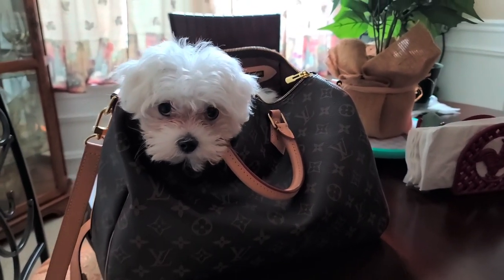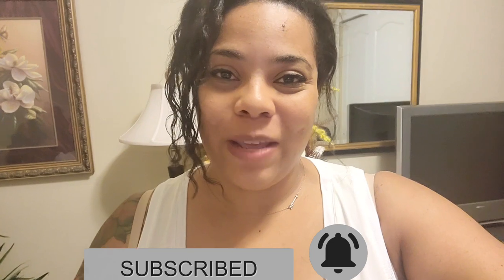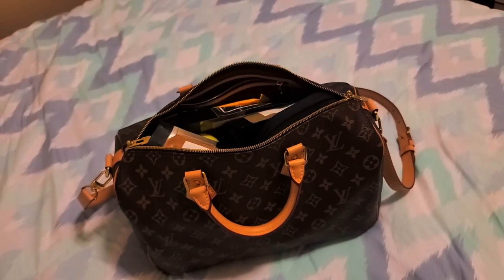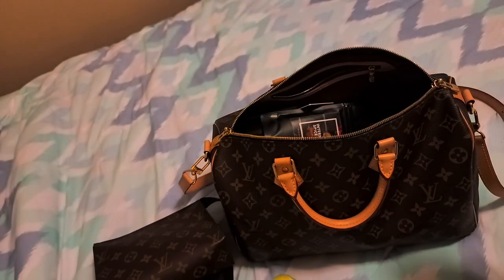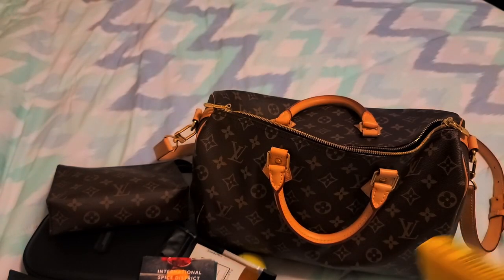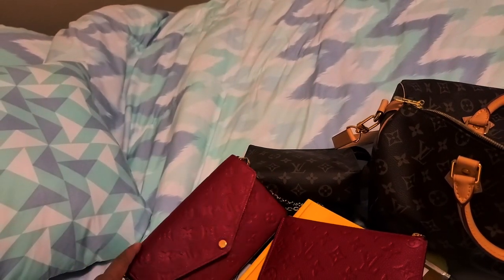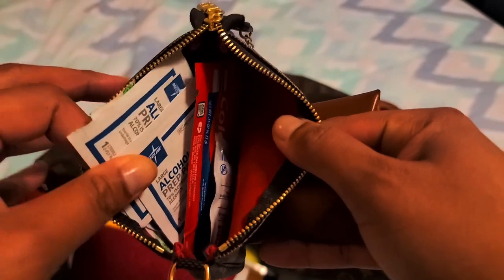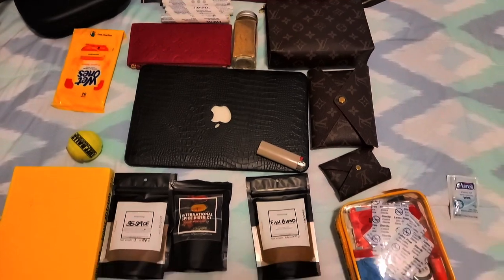LV SPEEDY Bandouliere 35 |What's in my bag | Travel edition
Recommended Links

Let’s connect!